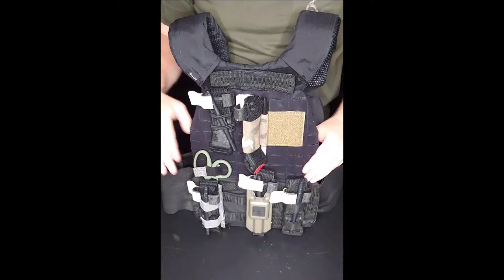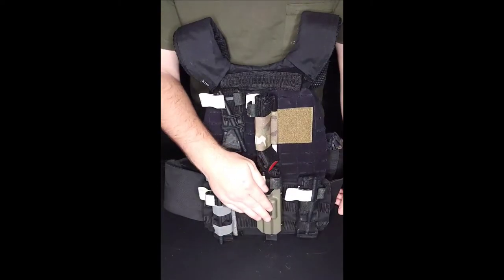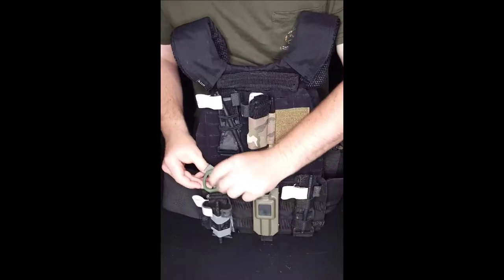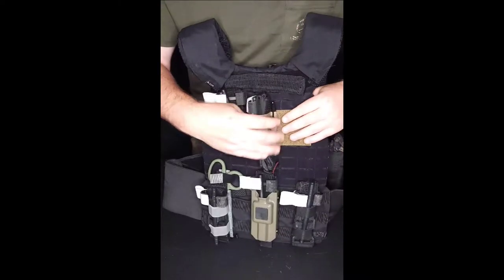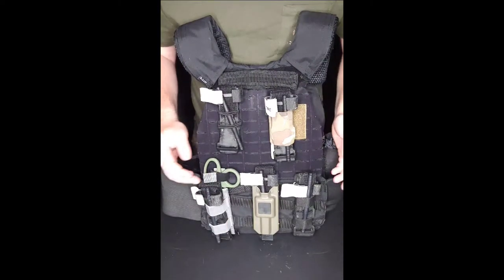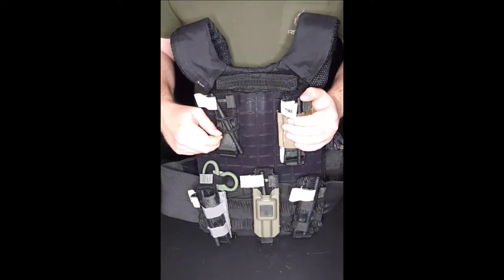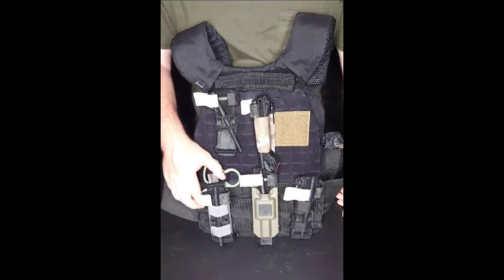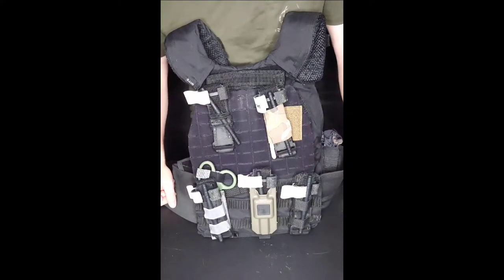Tourniquet Holder Comparison & Test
Tourniquet holders are in order of video. All products can be purchased here:

6. (Black elastics) Black hair elastics can be purchased here: Wife's drawer for free lol